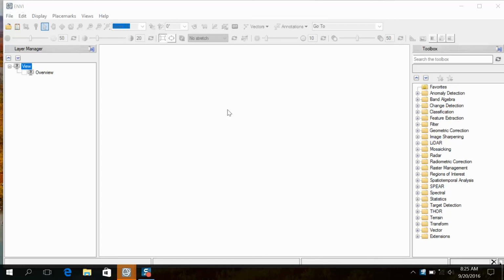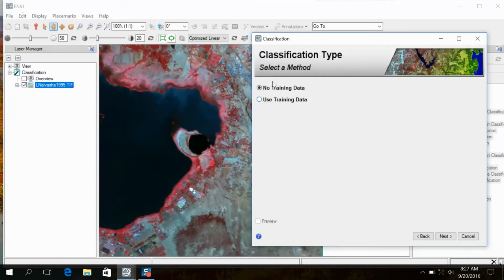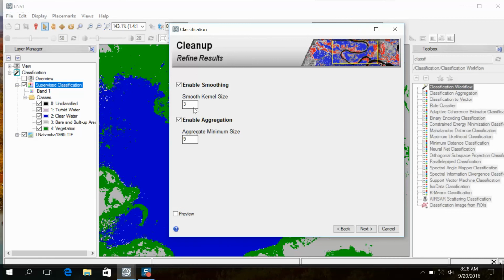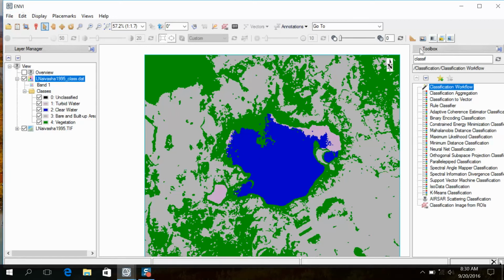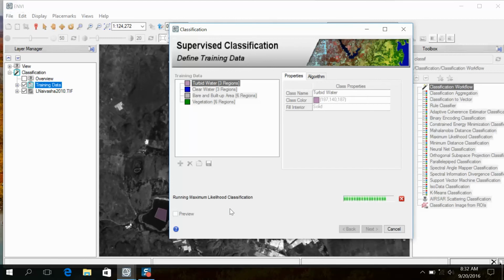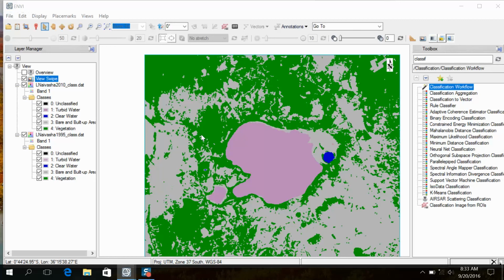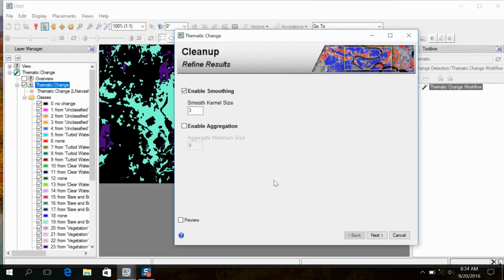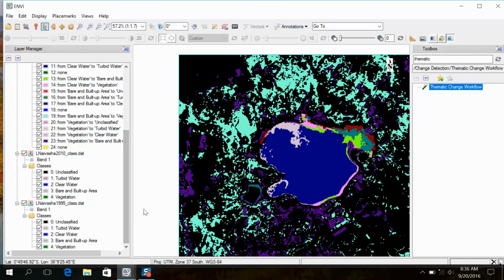ENVI Change Analysis